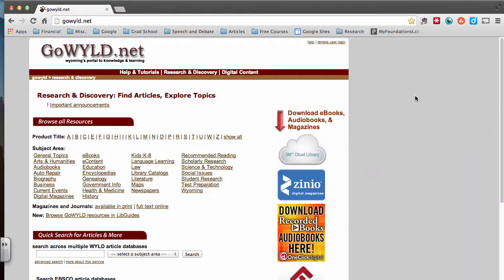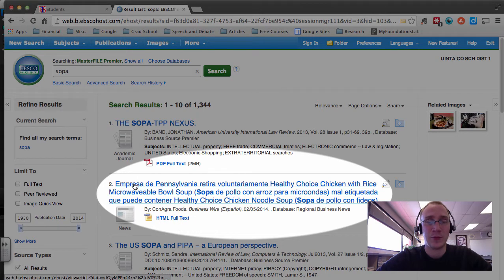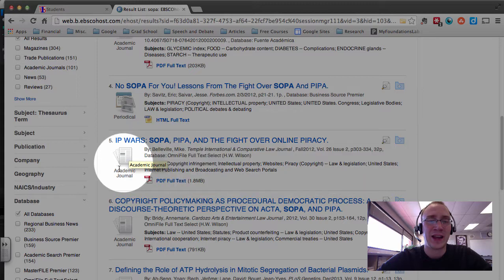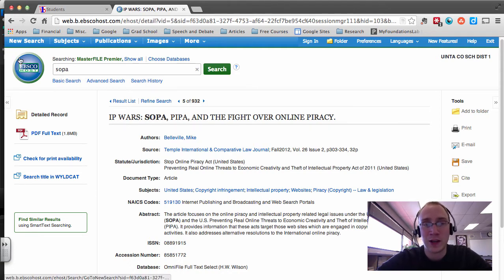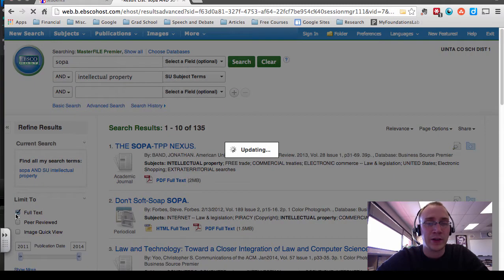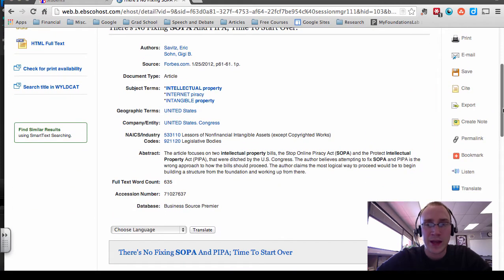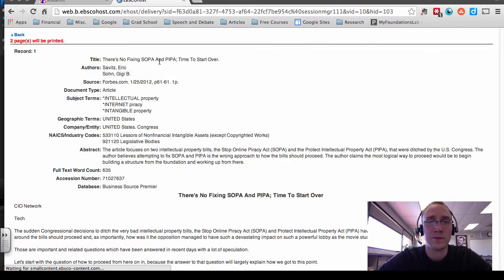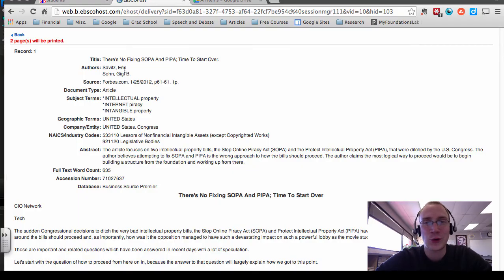Research Database Tutorial, Part 2: Sample Search